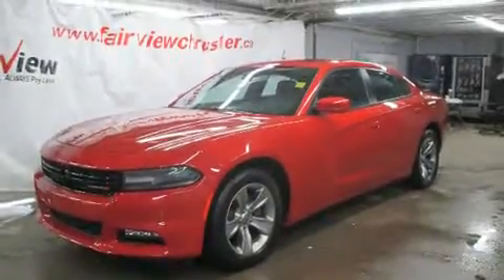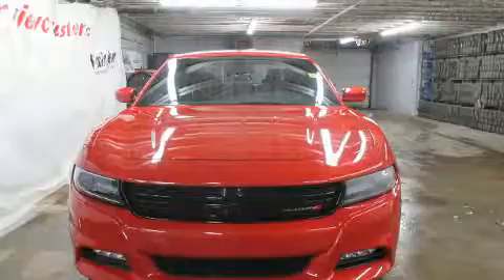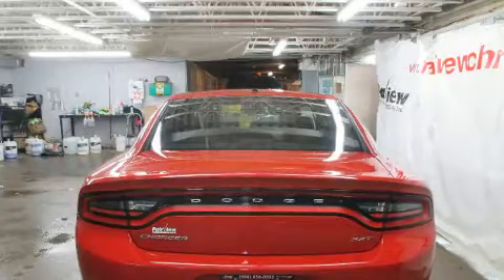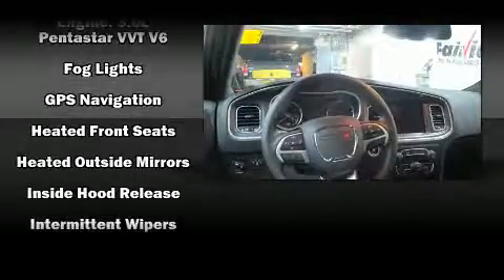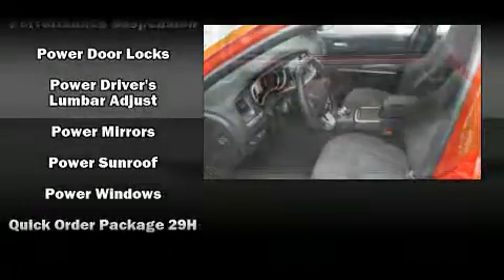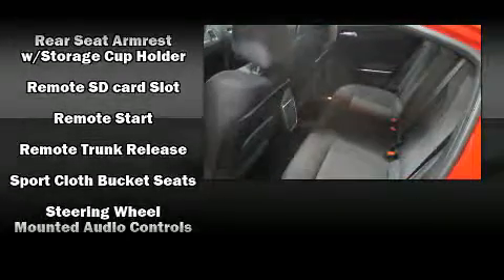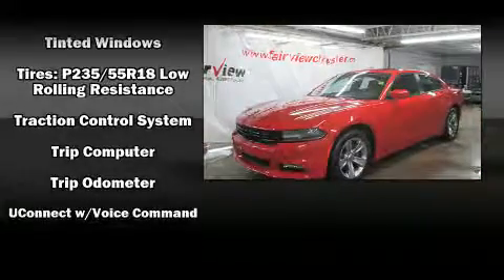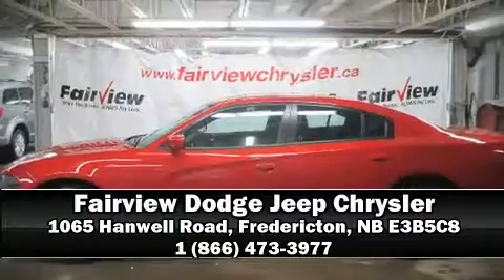2016 Dodge Charger SXT in Fredericton, NB E3B5C8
Sensibility and practicality define the 2016 Dodge Charger. It features an automatic transmission, rear-wheel drive, and a refined 6 cylinder engine. A wealth of standard features means that you no longer have to sacrifice. Like heated seats, variably intermittent wipers, a built-in garage door transmitter, a trip computer, an automatic dimming rear-view mirror, air conditioning, power windows, and a split folding rear seat. Side curtain airbags deploy in extreme circumstances, shielding you and your passengers from collision forces. This vehicle has achieved Certified Pre-Owned status, by passing Dodge's rigorous certification process. We pride ourselves in the quality that we offer on all of our vehicles. Stop by our dealership or give us a call for more information.